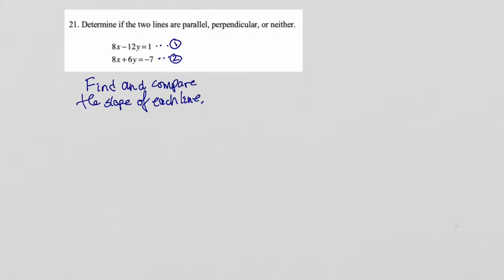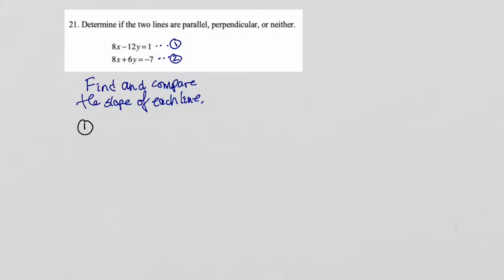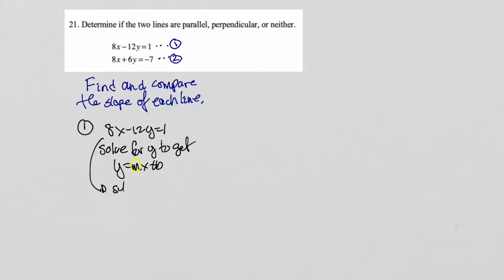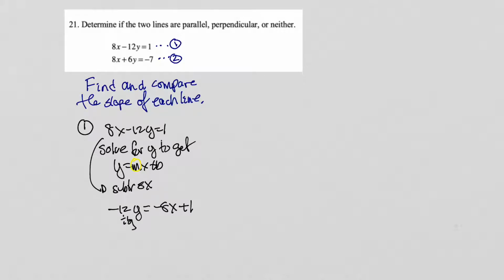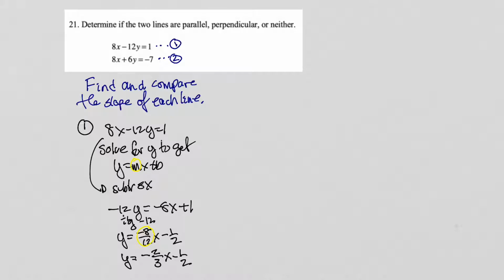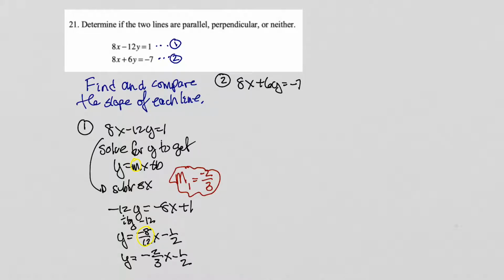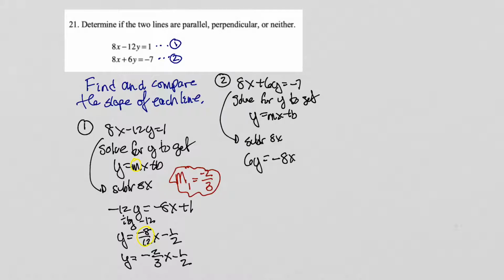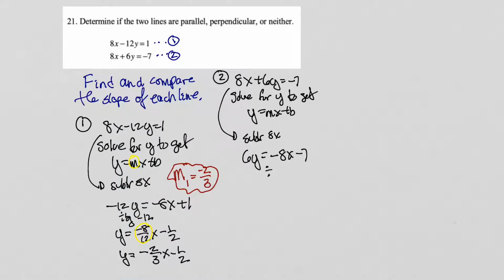Section 3.3, Problem 21